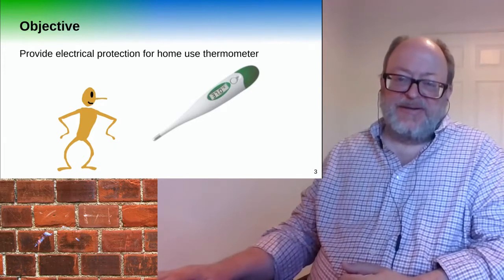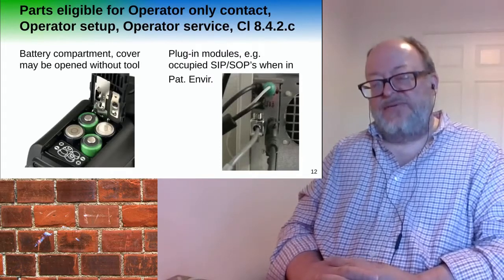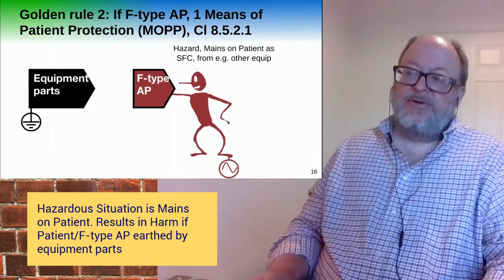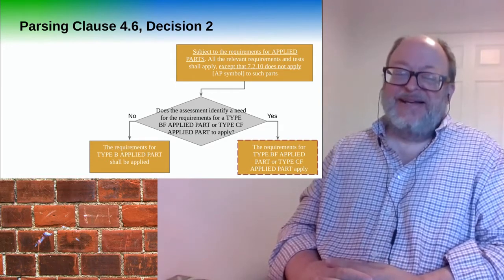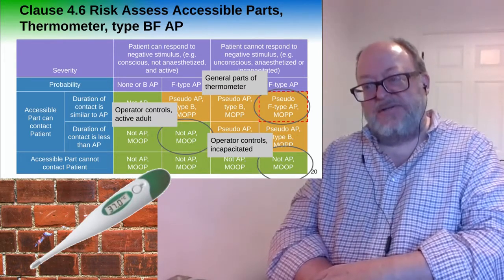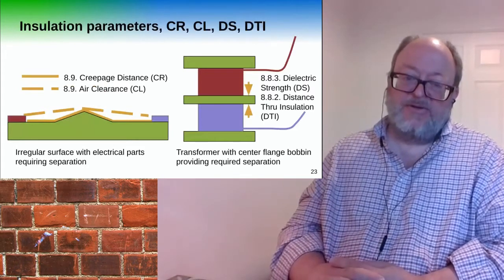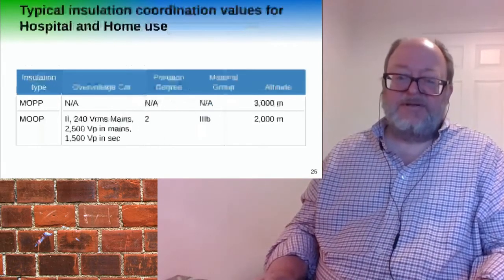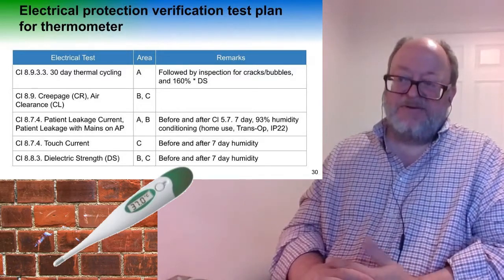How to make an Insulation Diagram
We construct an IEC 60601 insulation diagram using a home use thermometer as an example. We classify the Applied Part, and Risk Assess the Accessible Parts for MOPP or MOOP. We specify & verify our insulation parameters.